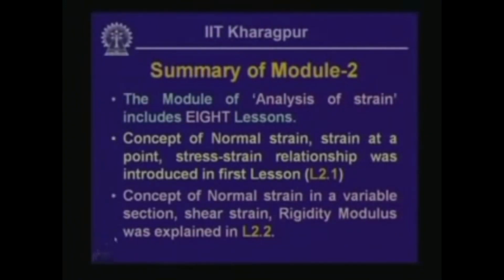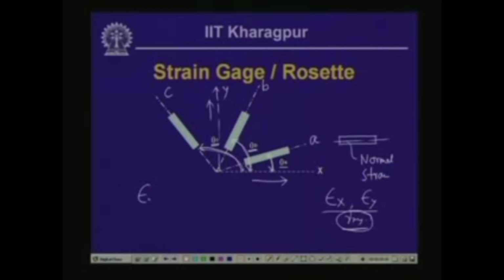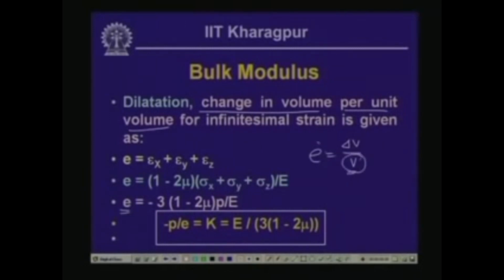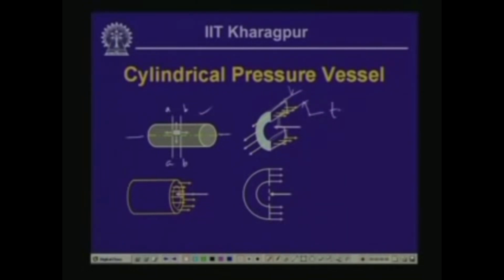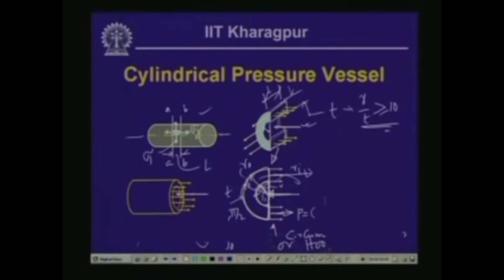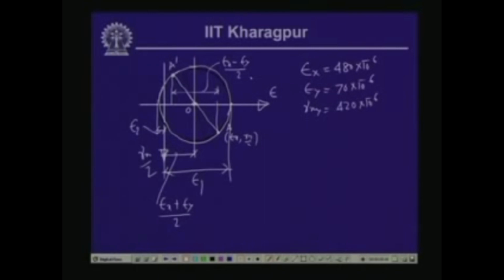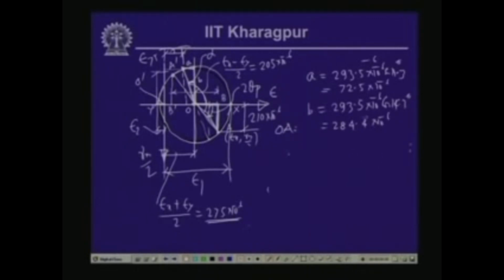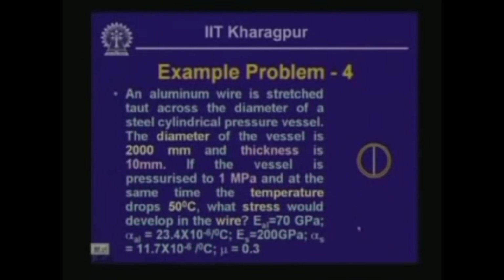Application of Stress/Strain